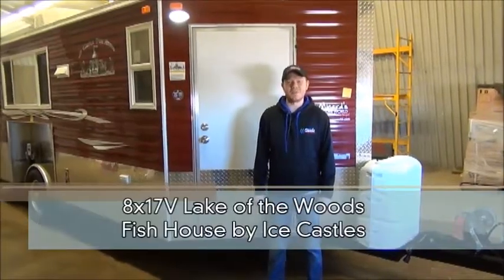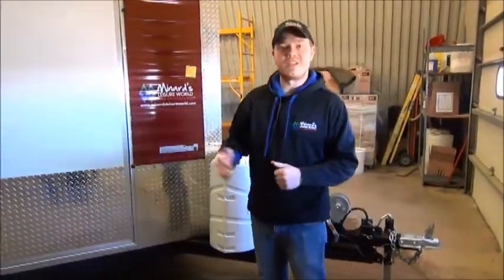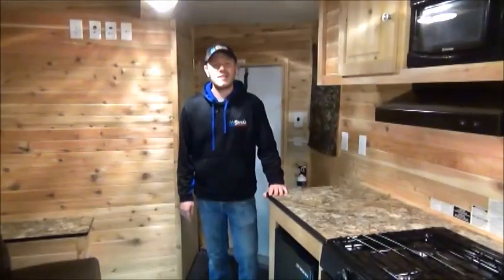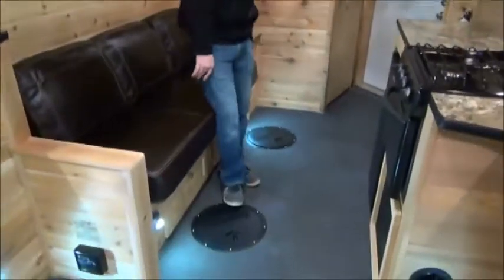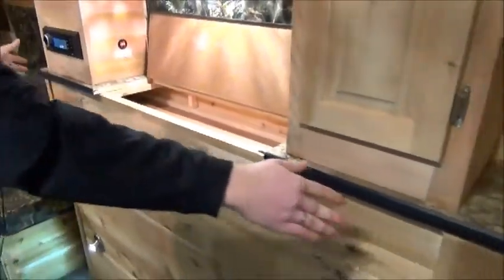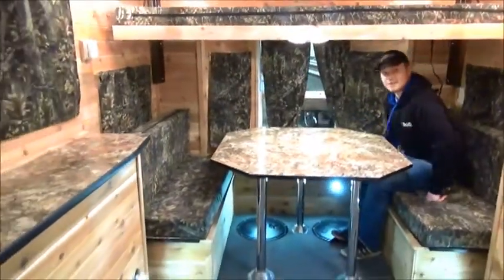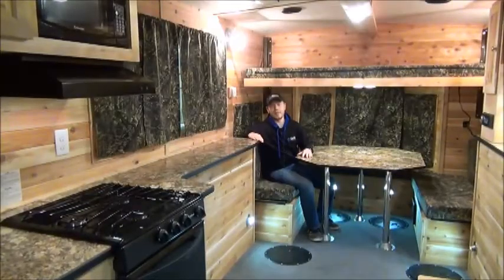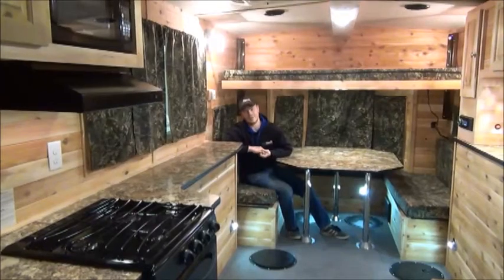2018 8x17V Lake of the Woods (Fish House by Ice Castles)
Another ice fish house from Ice Castles! Perfect for  the outdoor adventurer in any season!